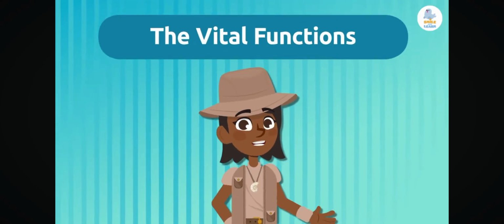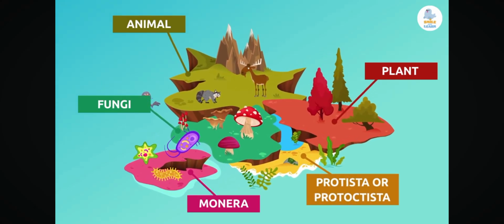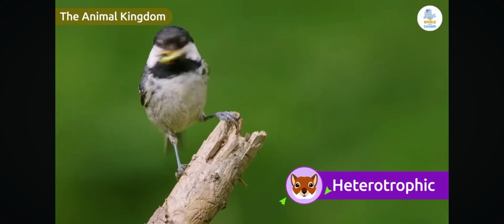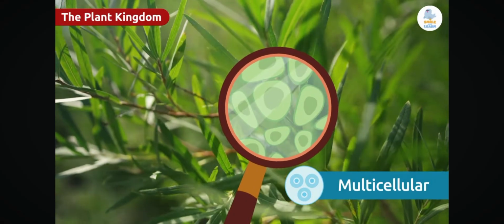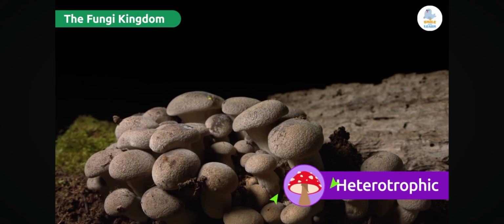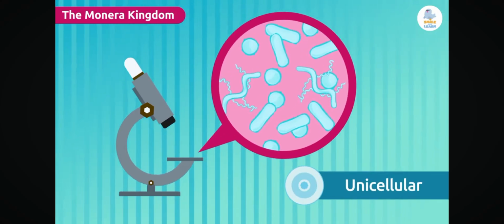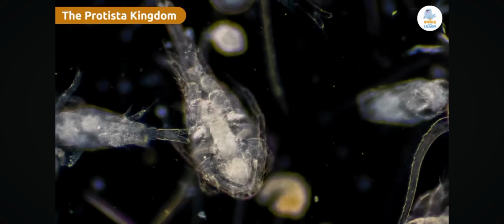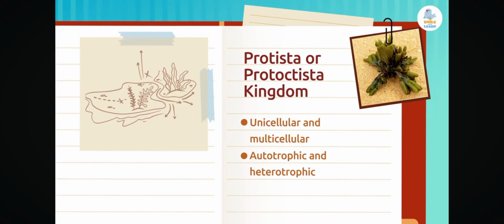Kingdom Of Living Being